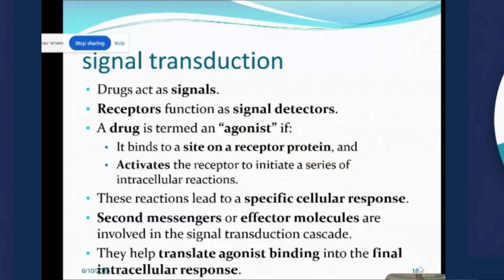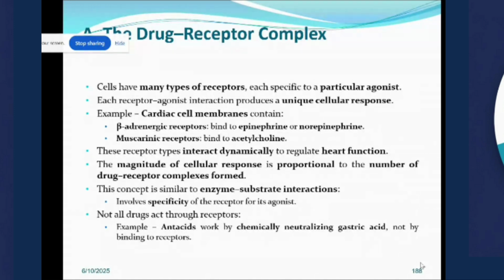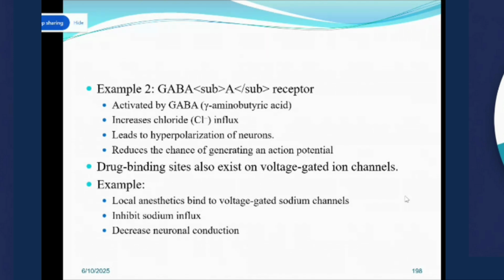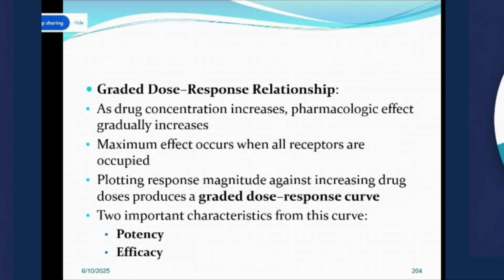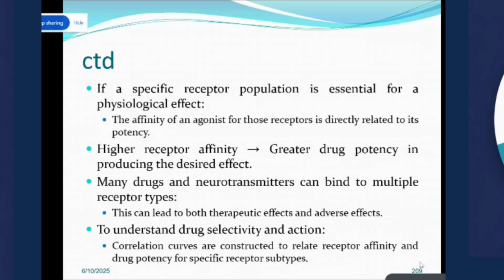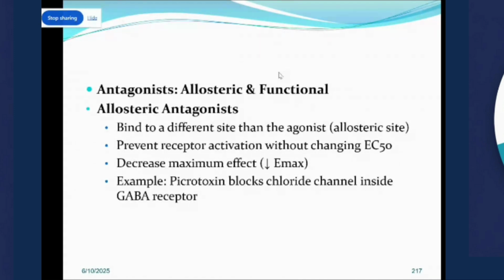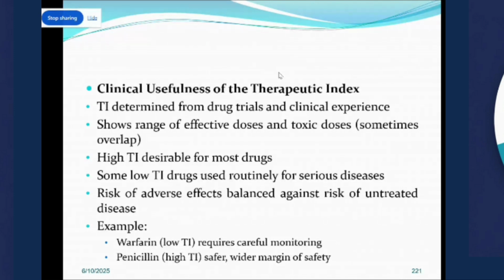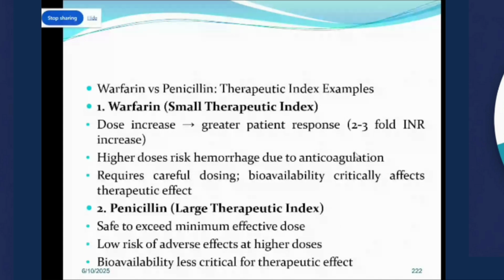Pharmacodynamics Full Lecture💊| Drug Action, Receptors, Dose-Response Curve| Pharmacology for Nurses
💥 Welcome to your Ultimate Pharmacodynamics Masterclass! In this full 1-hour lecture, we break down the essentials of pharmacodynamics – the science of how drugs interact with the body. Whether you're a nursing student, medical student, pharmacy student, or prepping for NCLEX, KMLE, USMLE, or NLE, this video will help you grasp key pharmacology concepts with clarity and confidence.

👨‍⚕️👩‍⚕️ What You'll Learn in This Video:
🔹 Drug-Receptor Interactions
🔹 Types of Receptors & Signaling Mechanisms
🔹 Agonists, Antagonists & Partial Agonists
🔹 Dose-Response Curves (Graded & Quantal)
🔹 Potency vs Efficacy
🔹 Therapeutic Index & Drug Safety
🔹 Clinical Applications & Real-Life Examples

⏱️ Timestamps (Chapters):
00:00 – Introduction to Pharmacodynamics
02:45 – What is Pharmacodynamics?
06:30 – Types of Drug Receptors
12:10 – Drug-Receptor Binding Mechanisms
18:55 – Agonists, Antagonists & Partial Agonists
26:40 – Signal Transduction Pathways
32:15 – Dose-Response Curves (Graded)
38:45 – Quantal Dose-Response Curve
43:10 – Potency vs Efficacy Explained
48:00 – Therapeutic Index & Drug Safety
53:50 – Clinical Relevance & Real-World Examples
01:04:20 – Summary & Final Tips

🔥 If this helped you, don’t forget to:
👍 Like the video for more content like this
💬 Comment your thoughts or questions
🔁 Share with your classmates or study group

👉 : [Insert Link]
👉 : [Insert Link]